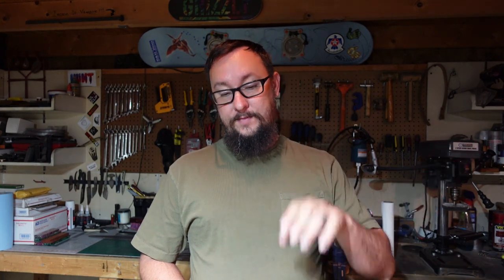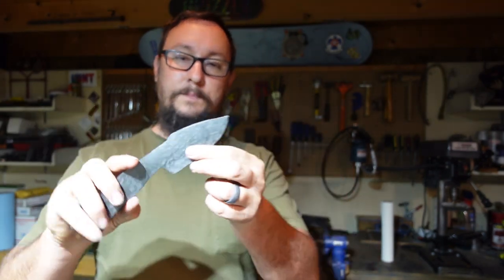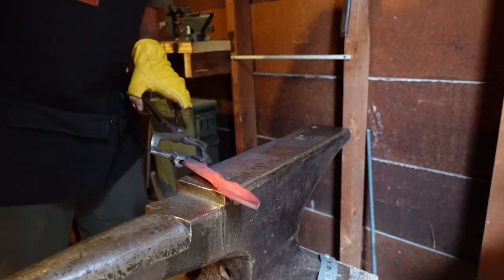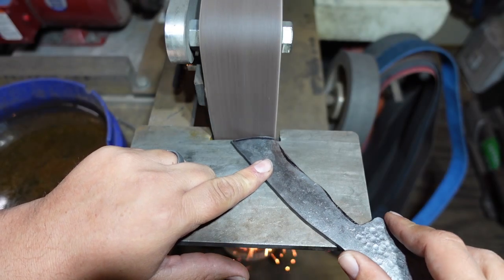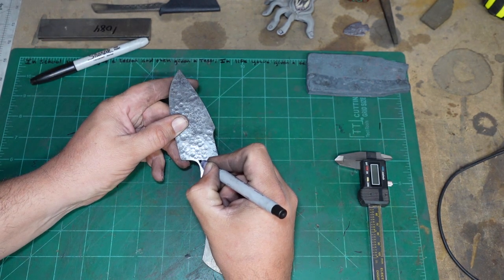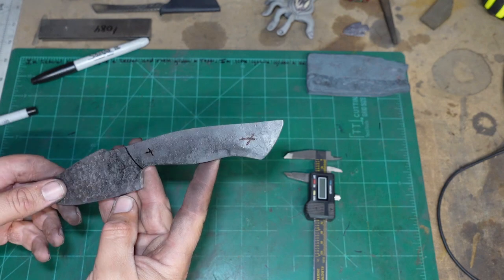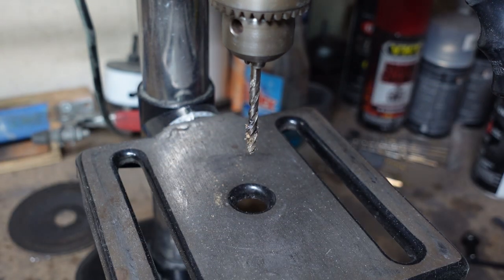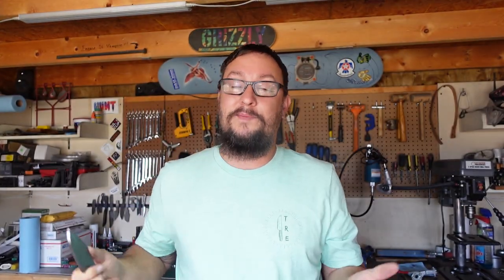Forging The New Build Series Knife From A Willie's Jeep Leaf Spring | Shop Talk Tuesday Episode 120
Today is episode 120 of Shop Talk Tuesday on The Rivers' Experience! When we do a build series on Shop Talk Tuesday we go into further detail on how I accomplish different steps in the build process and how I choose to utilize the tools I have available.

I have several knives available on the site and all of them have a video (or several) showing how they were made!

Send Stuff For Mail Time, Reviews, and Collabs To:
E. Rivers